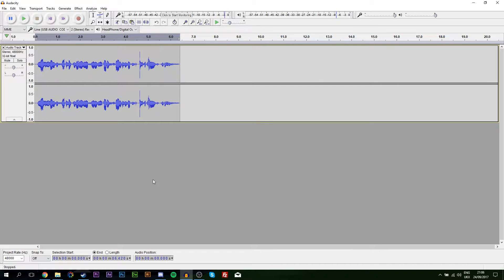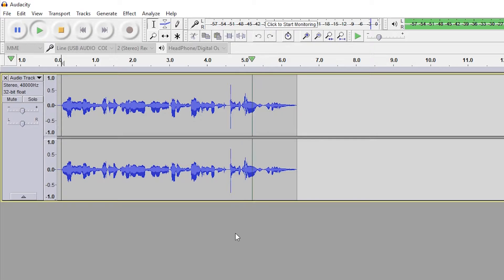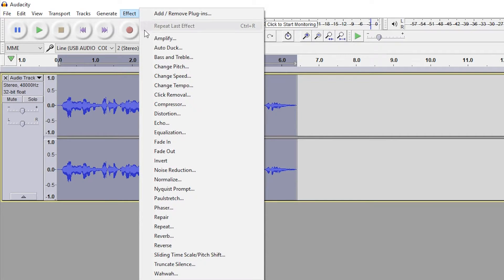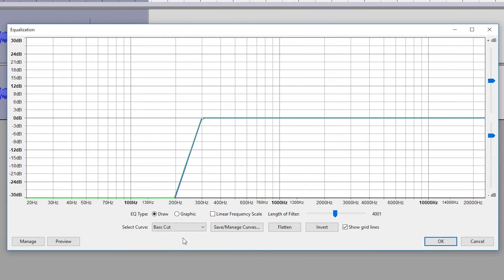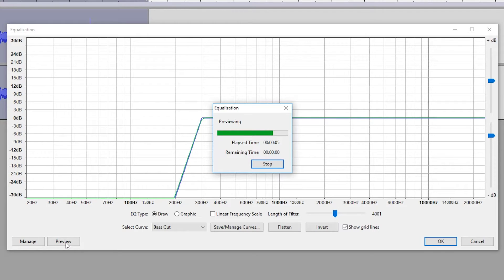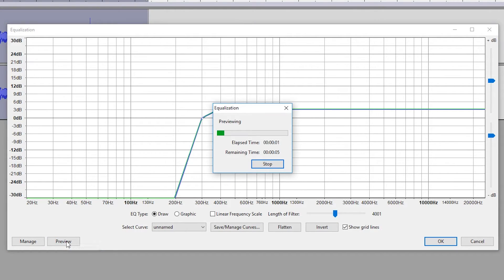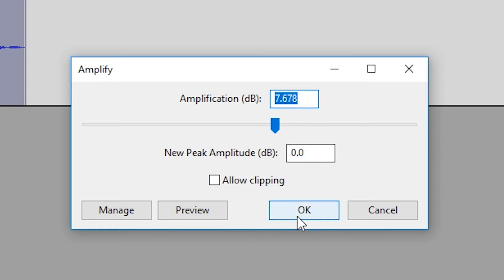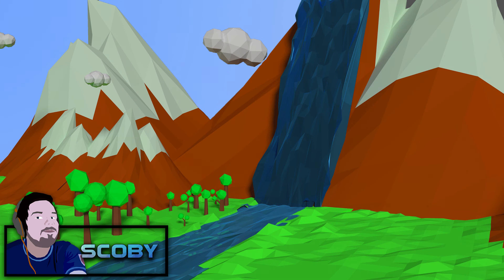How to Make a Radio Voice Effect in Audacity!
Hey guys my name is Scoby and in todays video I will show you how to make a radio voice effect in audacity!

This is going to be a nice, quick and easy tutorial where I show you step by step everything you need to know to create an awesome Radio voice effect in Audacity!